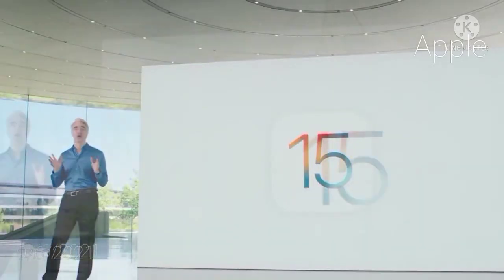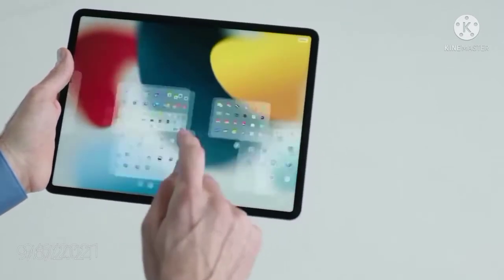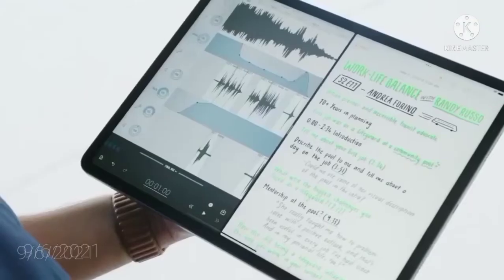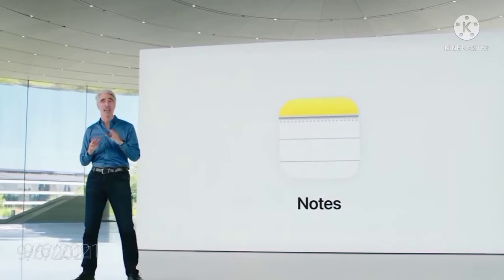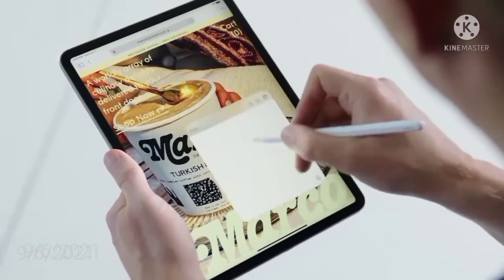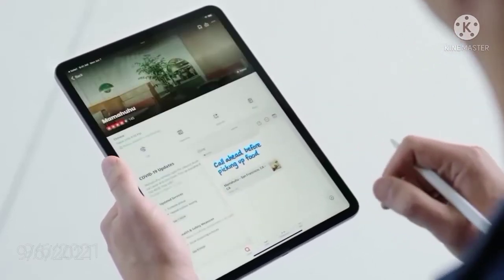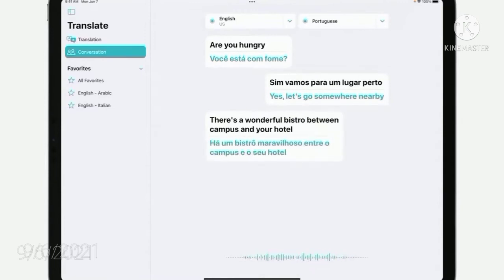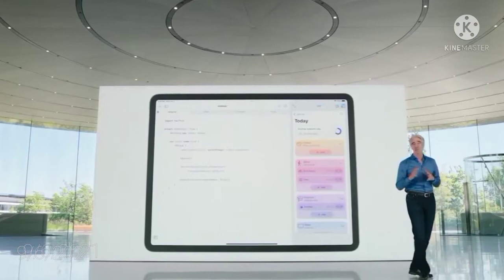Ipad Os 15 latest features Summary , Apple WWDC 2021 summary in 5 minutes.😲check desc. for timestamp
ipad wwdc apple ipadOs 15 latest features Summary , Apple WWDC 2021 summary in 5 minutes.These are the Highlights of the event.The OS 15 will come in this Fall.
Timecodes
00:00  Introduction
00:11 Widgets
00:42 App library in the dock
00:59 Multitasking, Note taking,App shelf  ,split view ,slide over
02:07 Notes,shared notes ,tags ,hashtags
03:56 Translator,system and auto  translate
04:48 Ipad for developers,swift playgrounds
            ALL RIGHTS TO @APPLE.